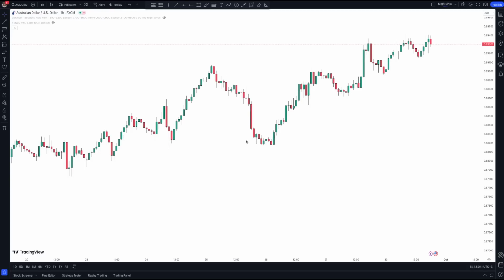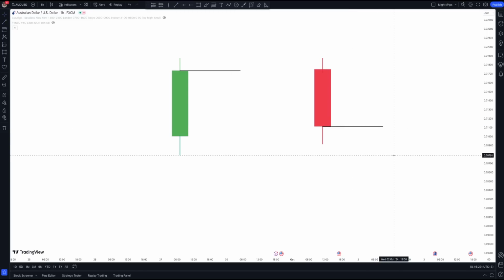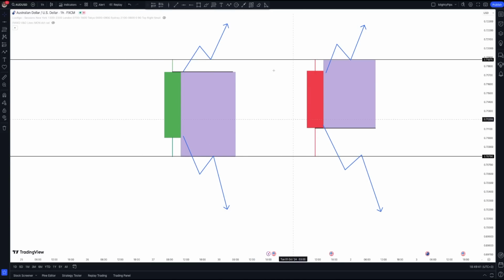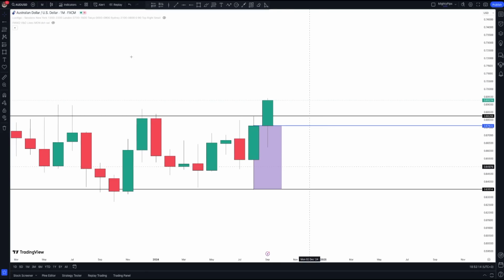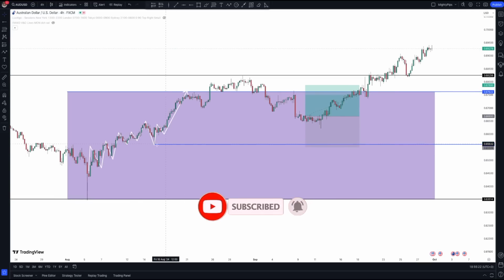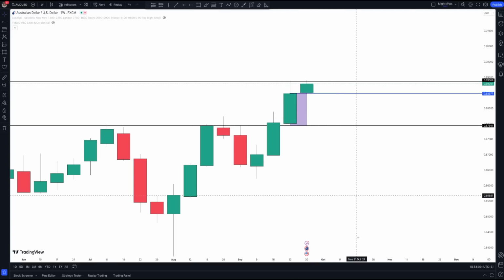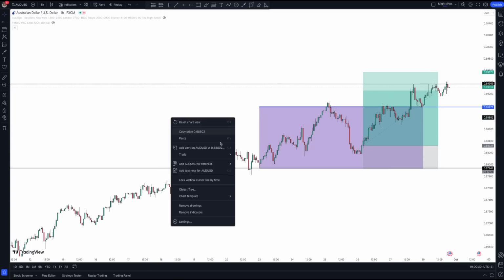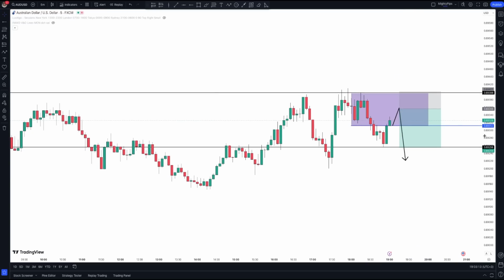This One Candle Strategy Will Save Your Forex Account (USE THIS)